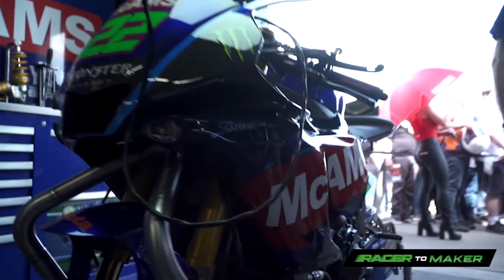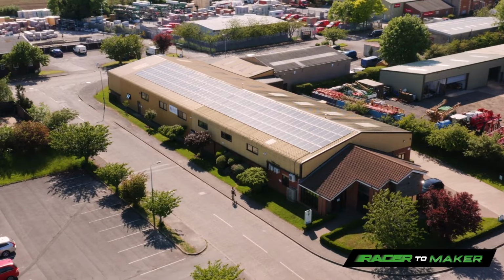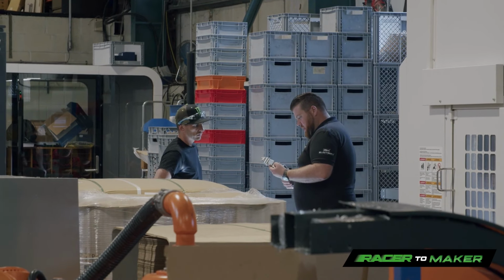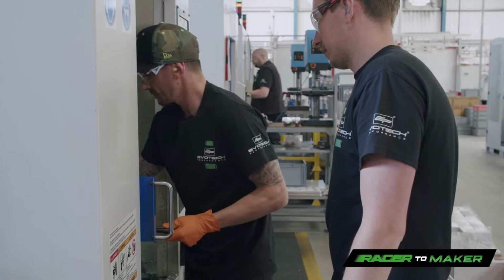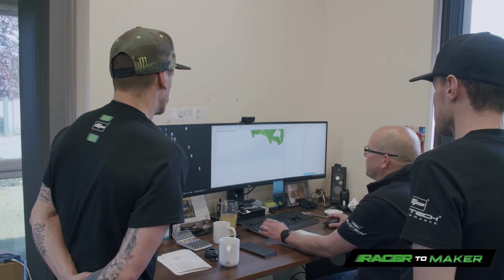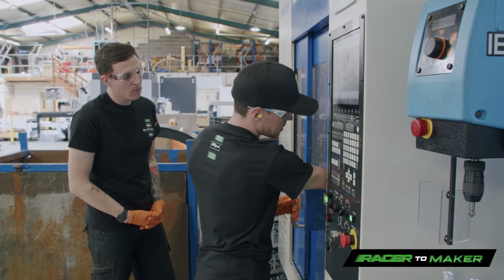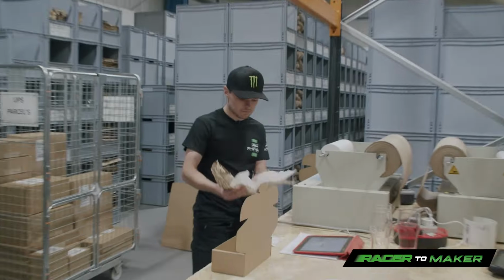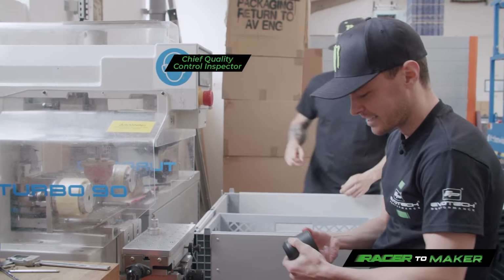Racer to Maker Episode 1 | Welcome to our fastest customers yet!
Reigning British Superbike Champion Tarran Mackenzie and his McAMS Yamaha team-mate Jason O'Halloran go inside the factory to see how Evotech Performance designs, manufactures and packages their premium motorcycle parts. All of our motorcycle parts are 100% manufactured in the UK but how are they made?

From inside our state-of-the-art facility in Alford, Lincolnshire, The McAMS Yamaha 2022 BSB team of Tarran Mackenzie and Jason O'Halloran get a look at how Evotech Performance make the parts that go on their British Superbikes Yamaha R1s.

Tarran Mackenzie and Jason O'Halloran have a go at powder coating some parts as well as taking a turn on the milling machine to get first-hand experience of the factory floor.

It's a long way from the British Superbikes 2022 paddock, but the first journey in our Racer to Maker series. Which Superbike stars will be through the factory doors next?